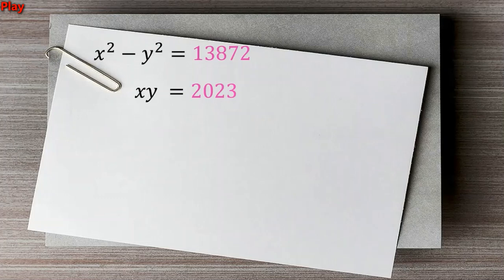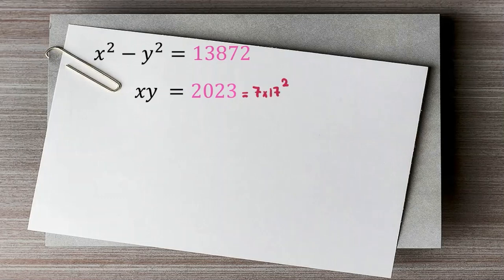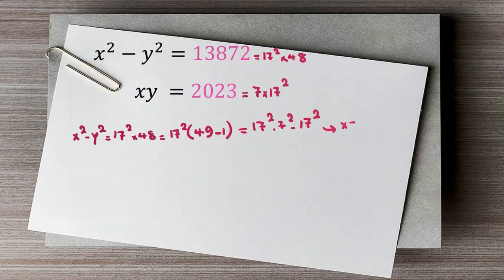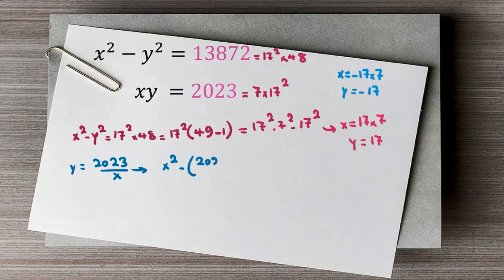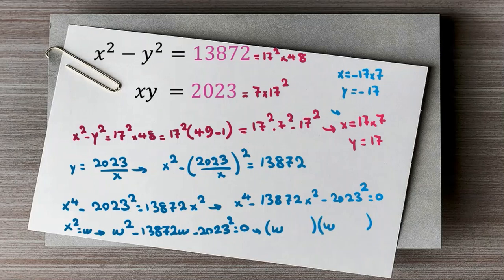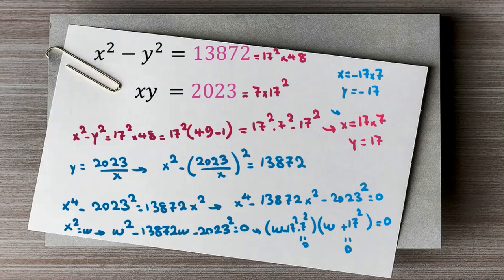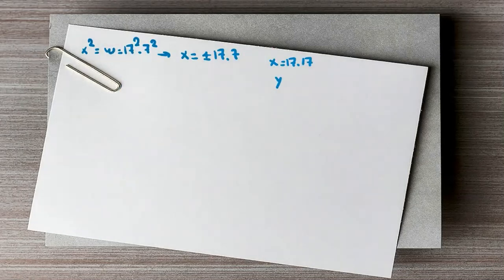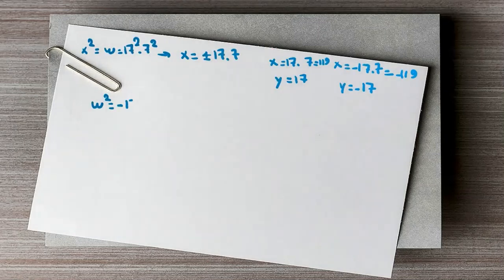Math Olympiad Questions | Similar to PMO BMO SMO Junior Senior UKMT AMC AIME I II 8 10 12 2022 2023